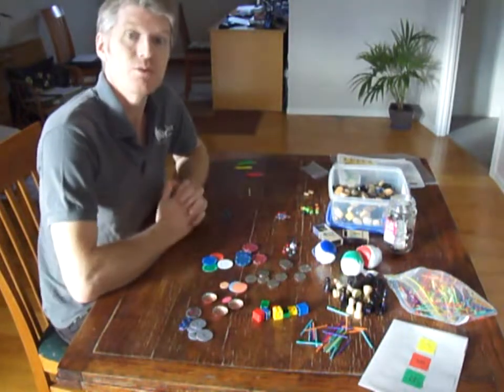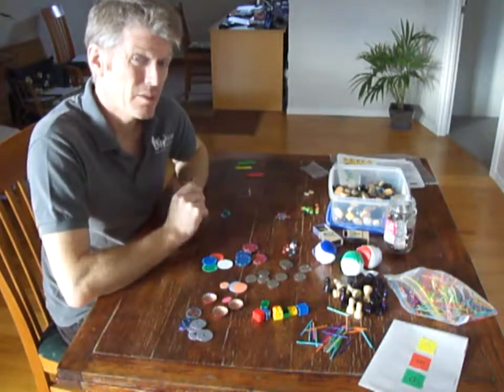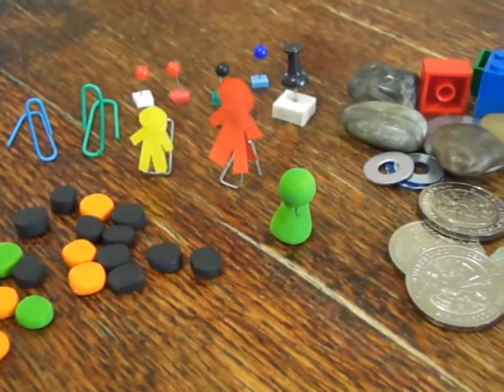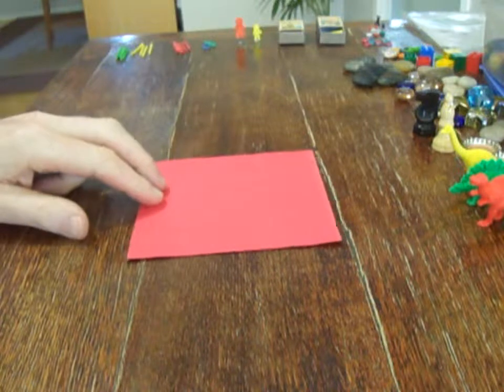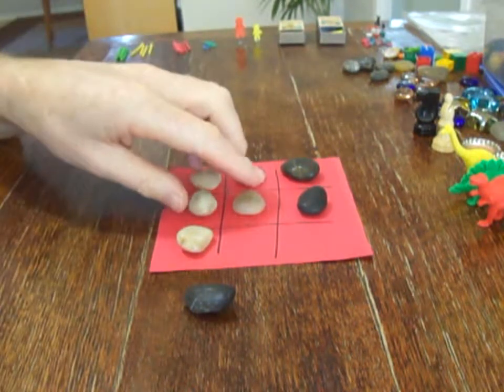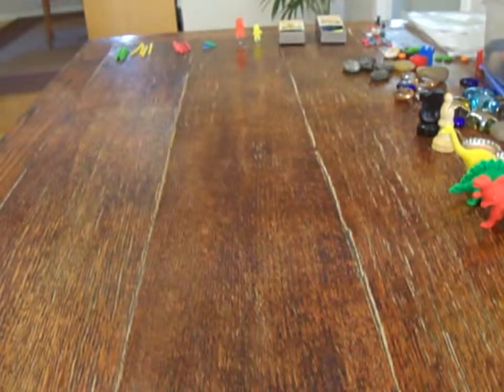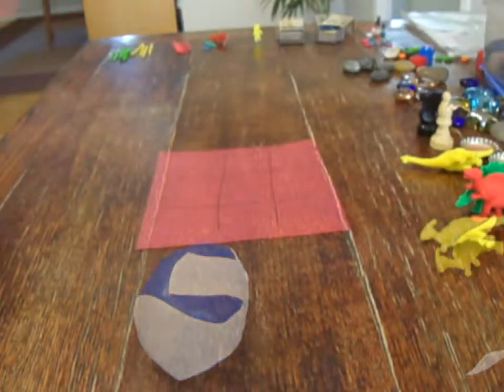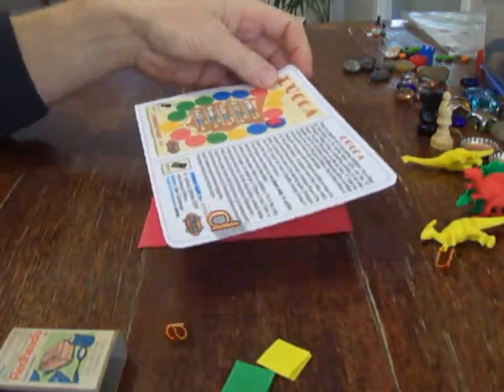Counters for Games Part 1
OSCN is a non-profit group that is operated by OSCAR (Out of School Care and Recreation) services in Auckland to provide support and training for their programmes.